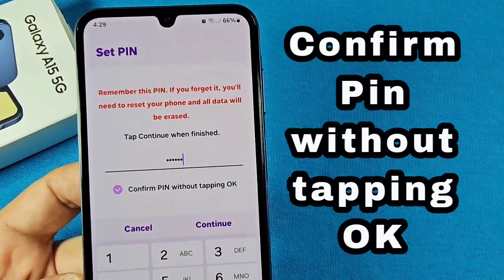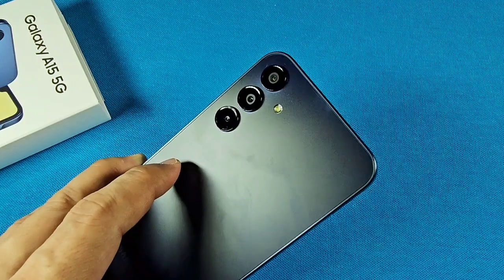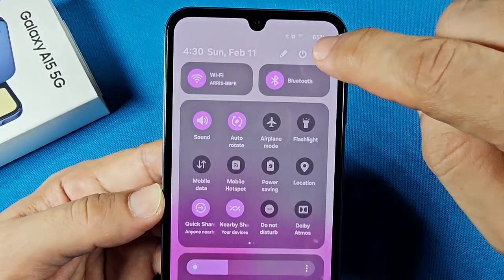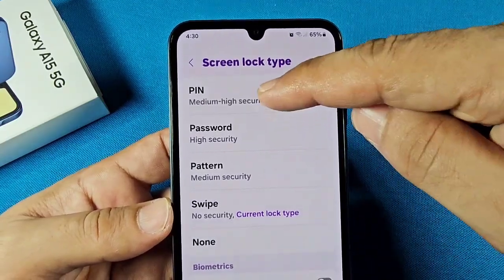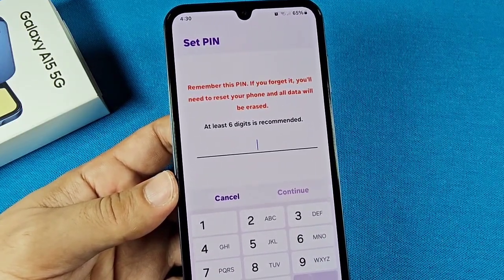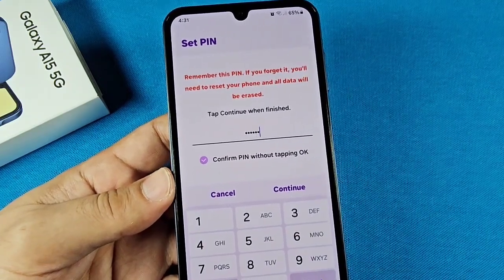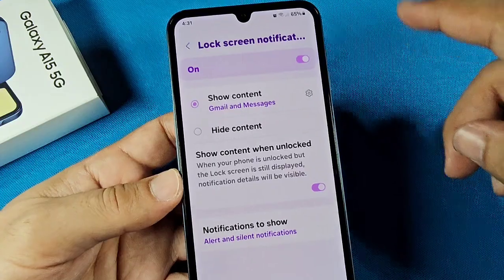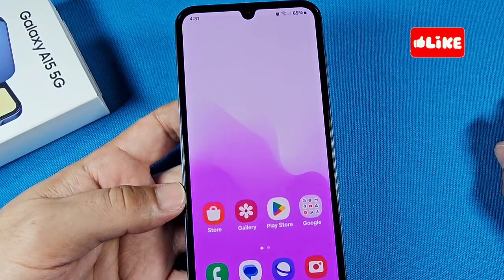How to enter password without pressing OK Samsung Galaxy A15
A guide on how to enable enter password pin without pressing OK on lock screen